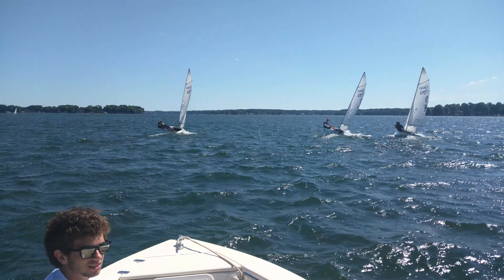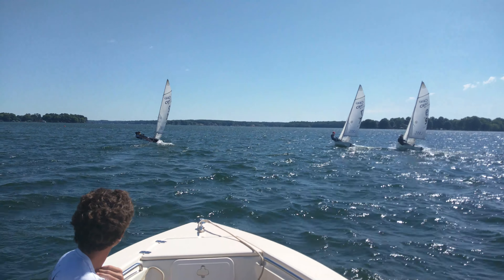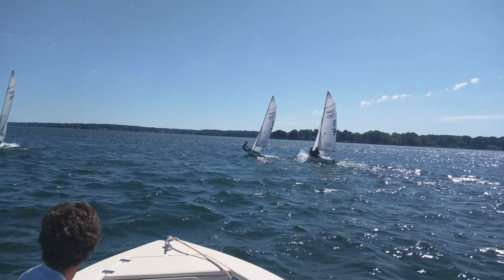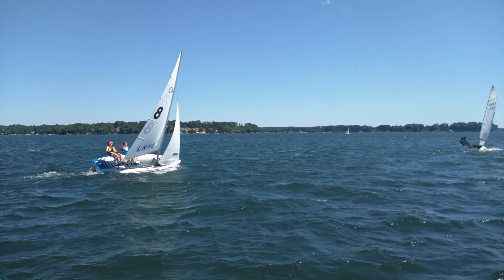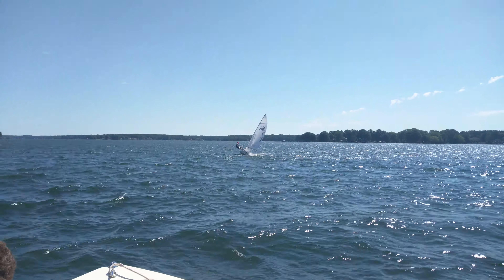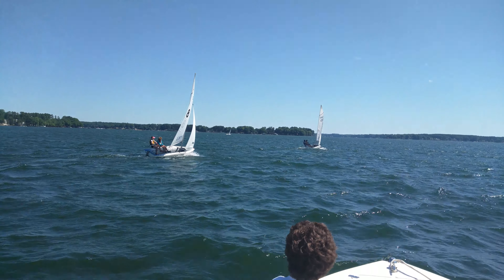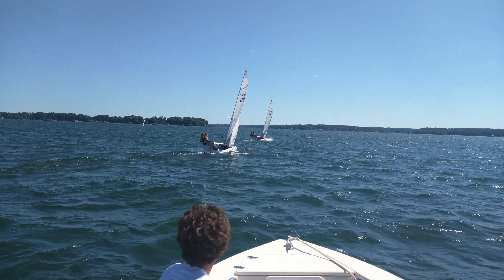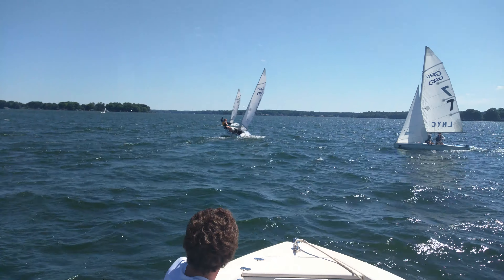June 11, 2019